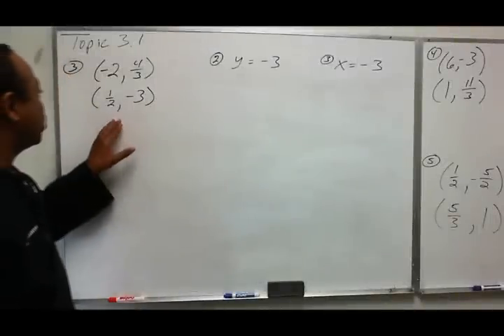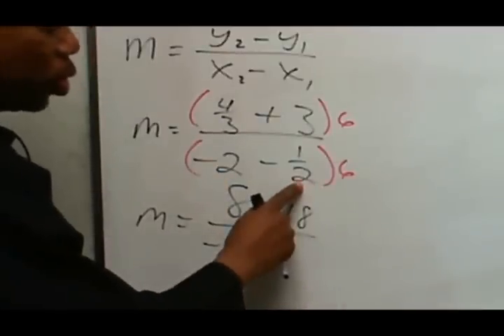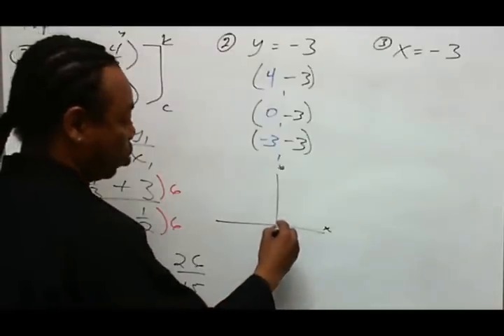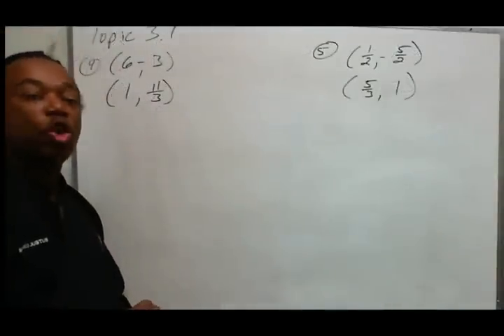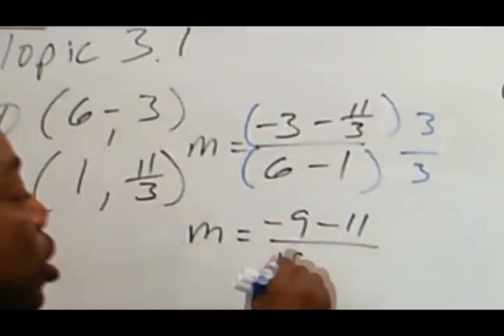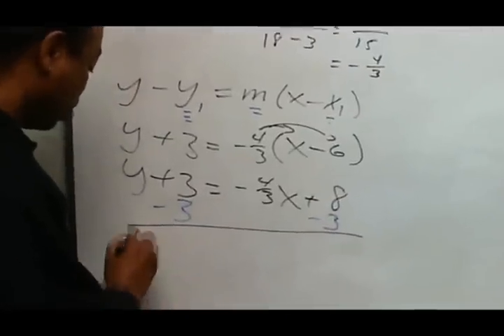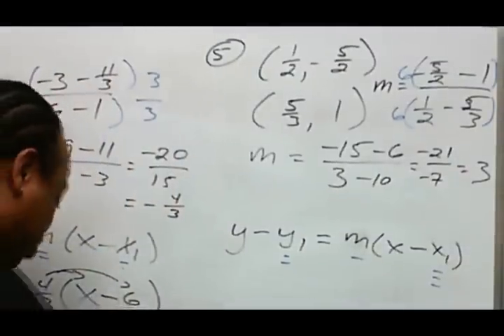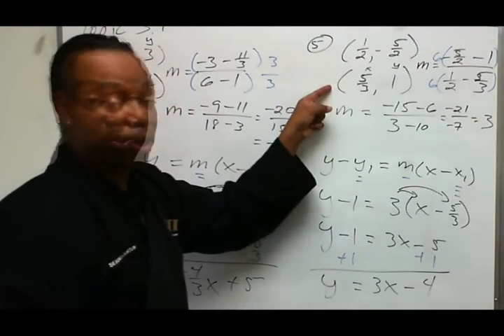College Algebra Topic 3.1 Selections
Graphing linear equations and using slope and point-slope formulas.